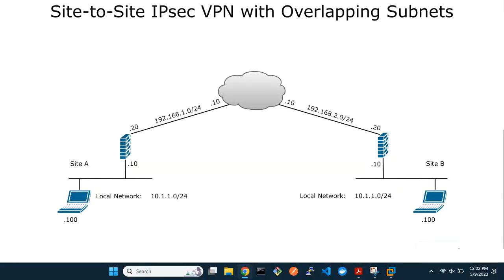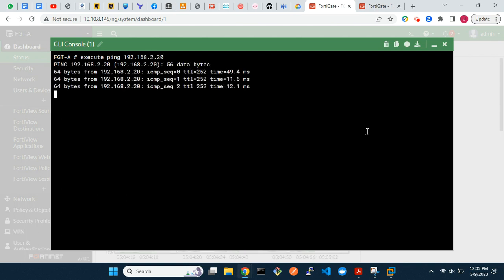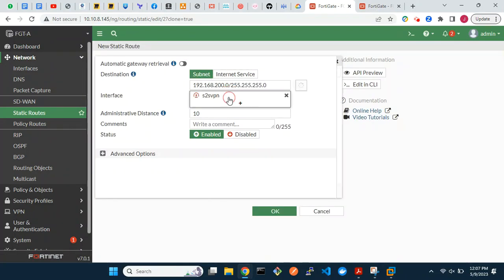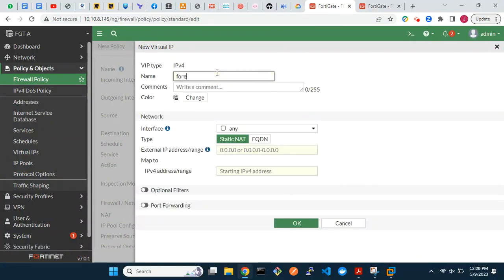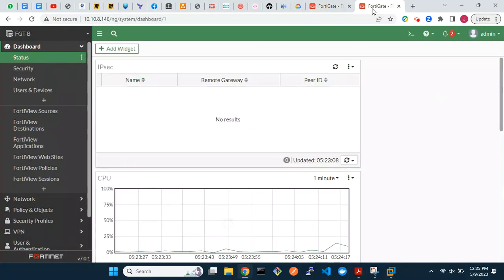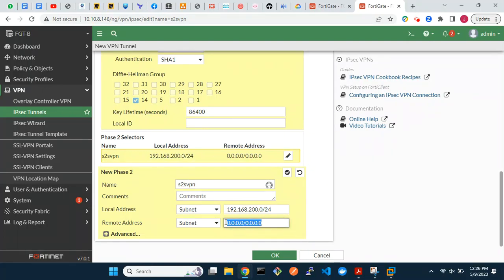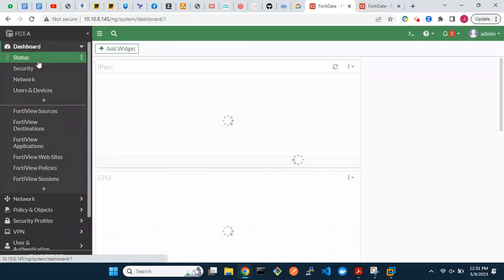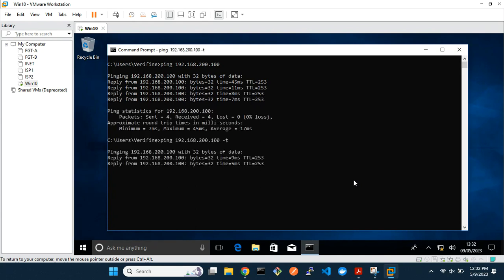FortiGate Site-to-Site IPsec VPN with Overlapping Subnets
In this video tutorial, we will show you how to configure on FortiGate, site-to-site IPsec VPN between two locations with overlapping network or subnets.